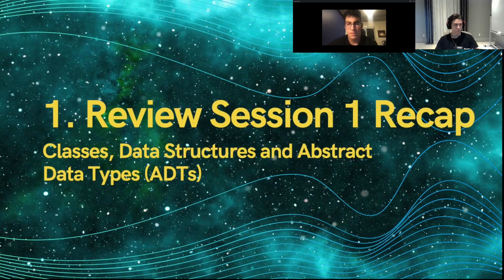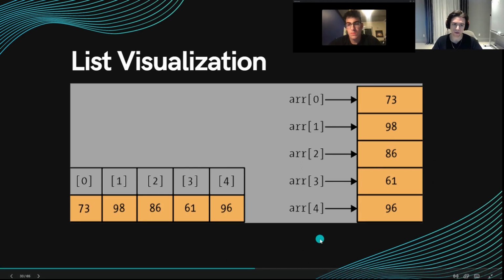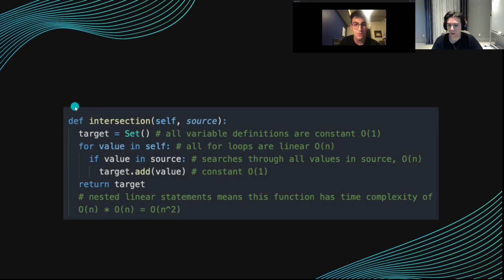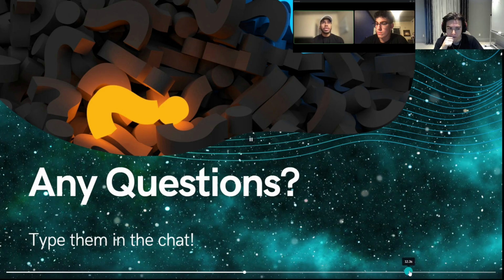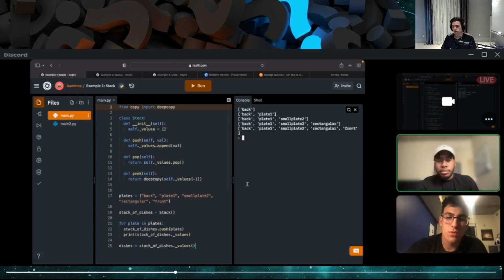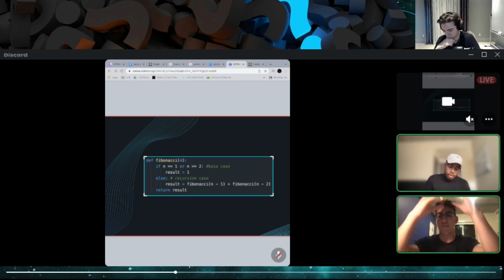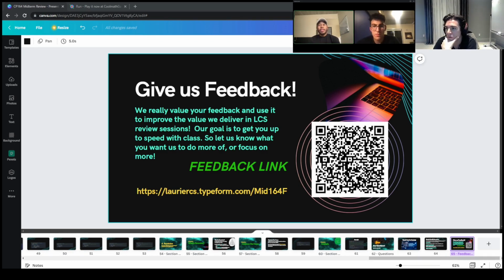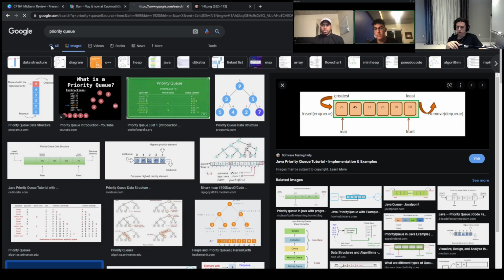CP164 Midterm Exam Review Session - Big O, Recursion, Stacks, Queues, ADTs, and Q&A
▼ Timestamps ▼
0:00 Intro
2:30 Classes, Data Structures and Abstract Data Types
11:27 Stacks, Queues and Lists
28:00 What is “Big O” and what is Big O Notation?
42:45 Q&A
1:59:19 Conclusion